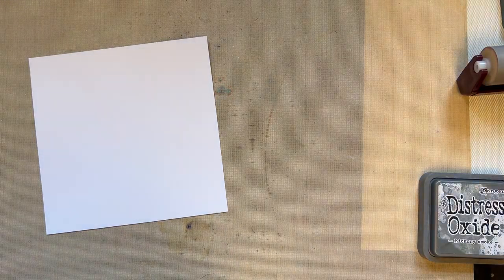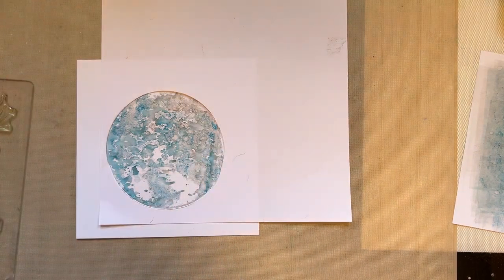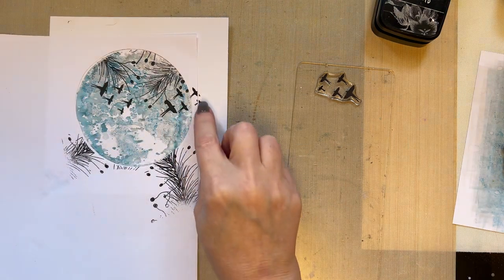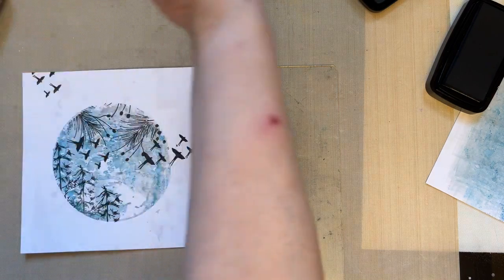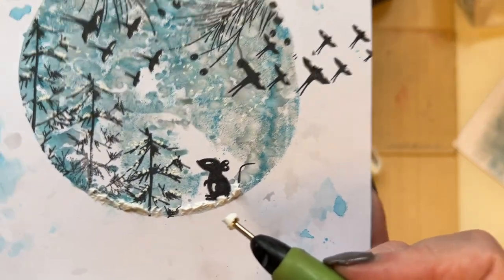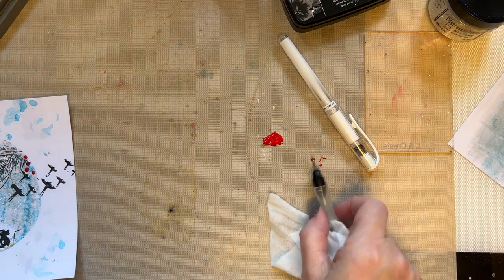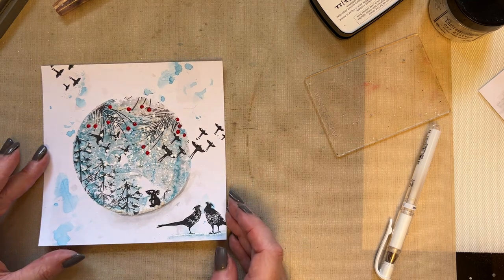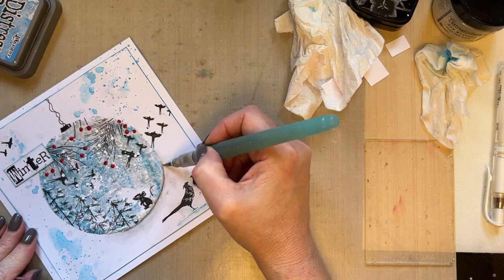Winter Card by Tracy Evans (aallandcreate)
Pheasant 454
Seasons 455
Fully Fledged 751
Woodland 661
Cute Mouse 811
Fallen Leaves 806